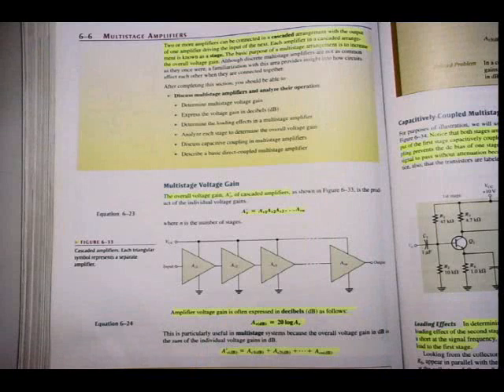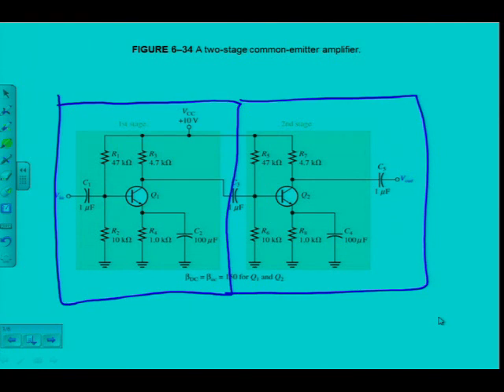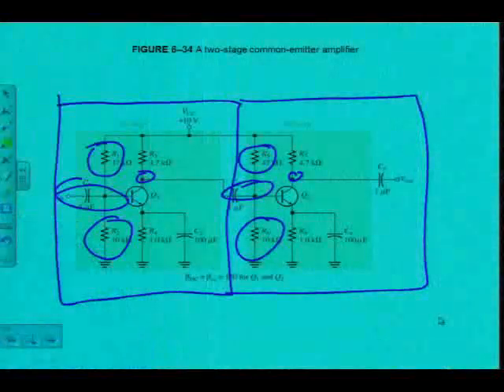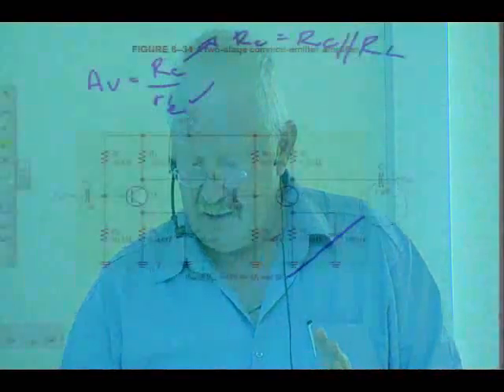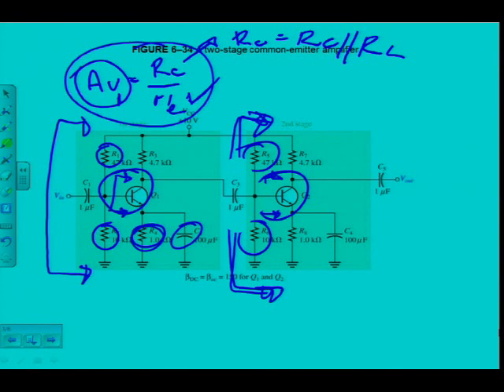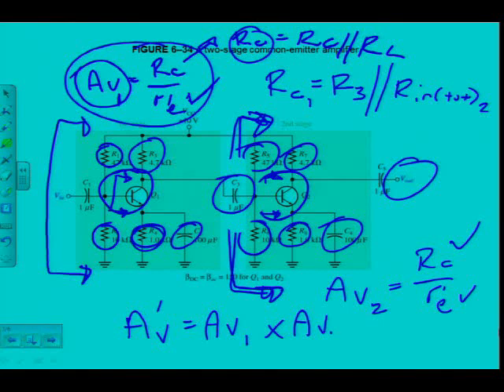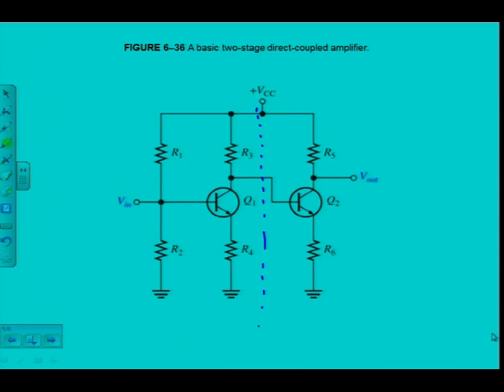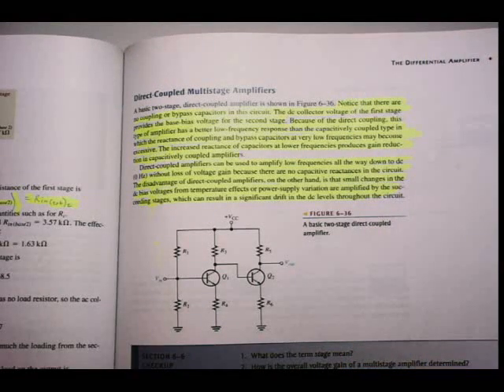Chapter 6 6 MULTISTAGE AMPLIFIERS